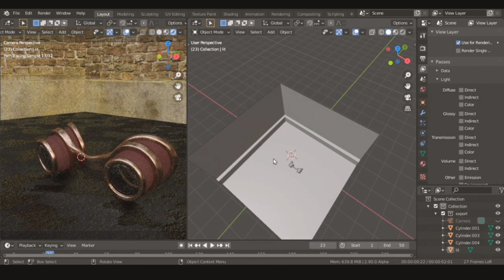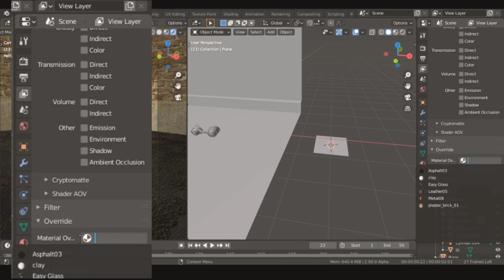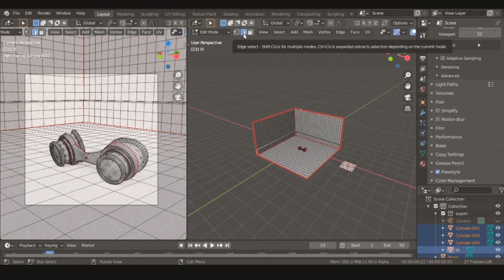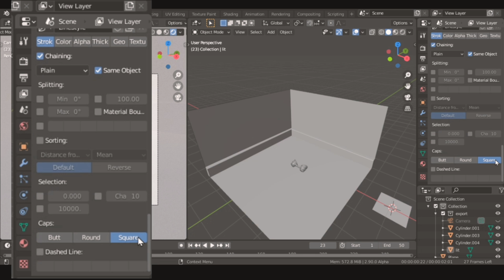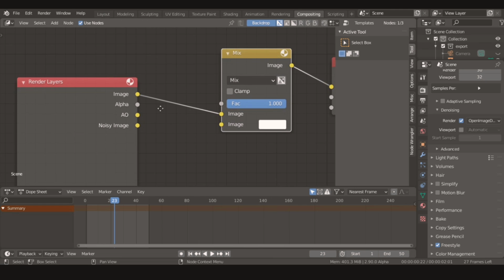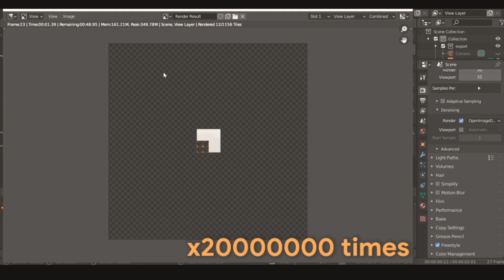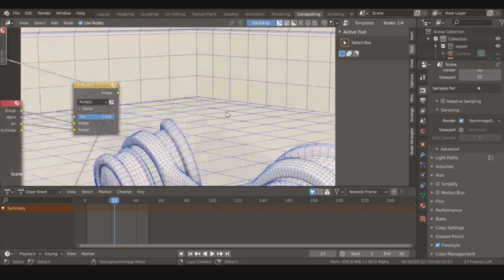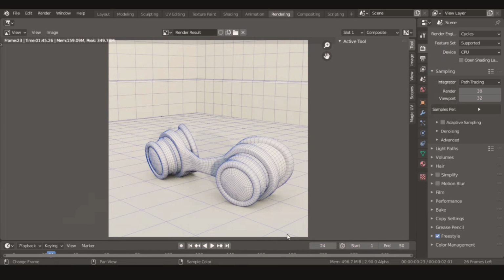Render wireframe in blender like pro 😱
So In this video we are going to take a look on how to render wireframe in blender 2.8x or 2.9x and  this process can be used in any scene and any object in blender ❣️

So this is my first video please comment what you want next and leave your feedback ❣️❣️

Signing off
Peace out